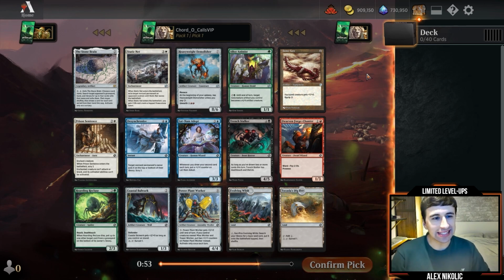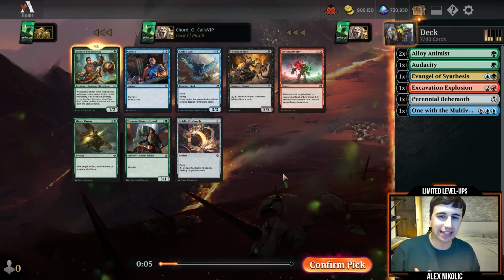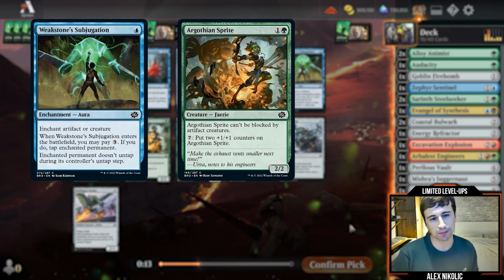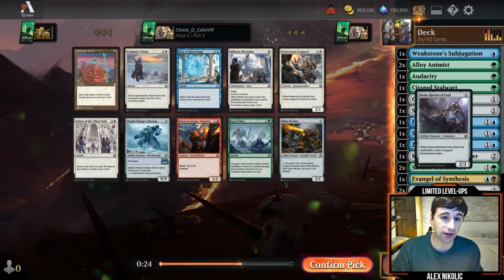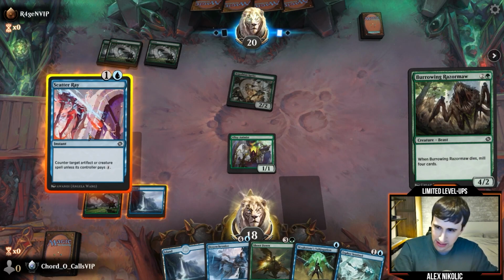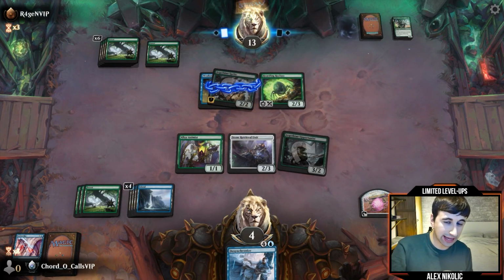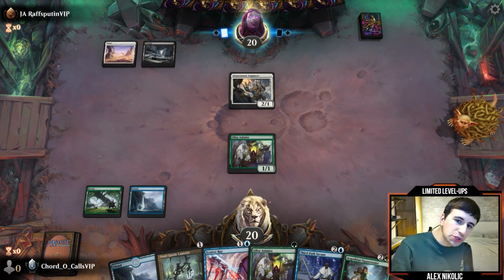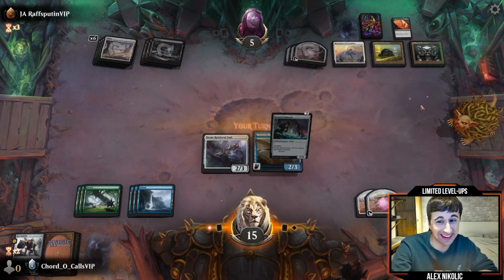The Brothers' War Draft Walkthrough With Chord-O-Calls | MTG Arena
@limitedlevel-ups own Chord-O-Calls walks you through a draft in The Brothers' War. Get acquainted with some of the new cards and get some tips along the way!